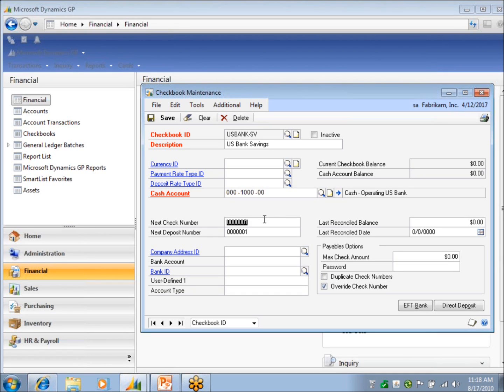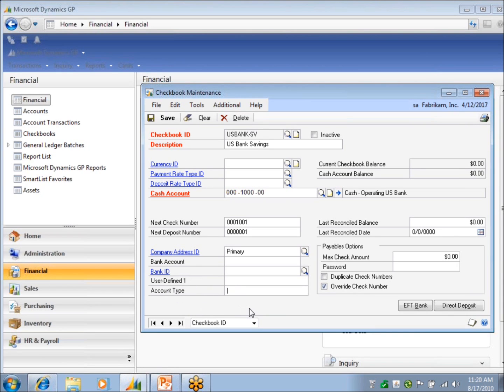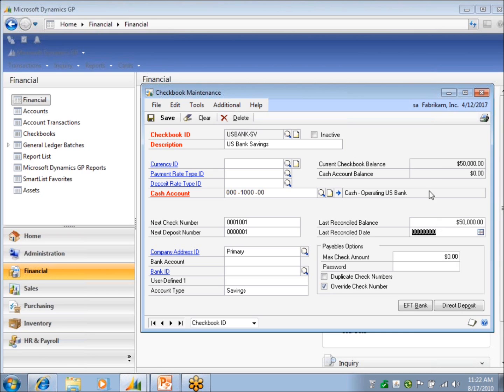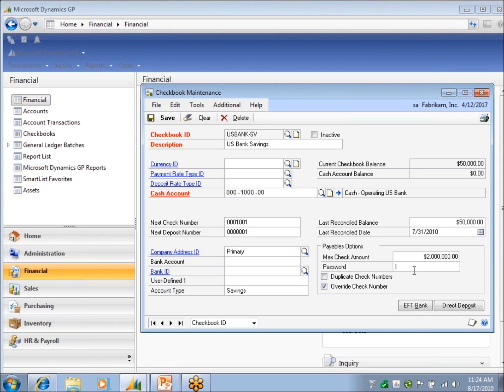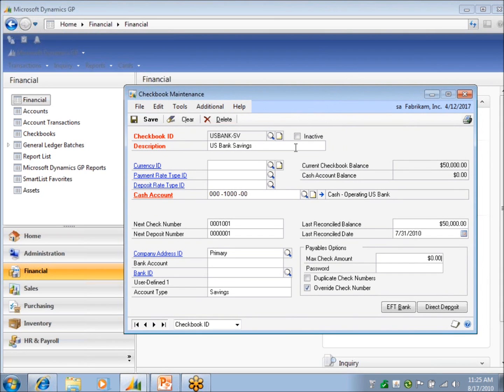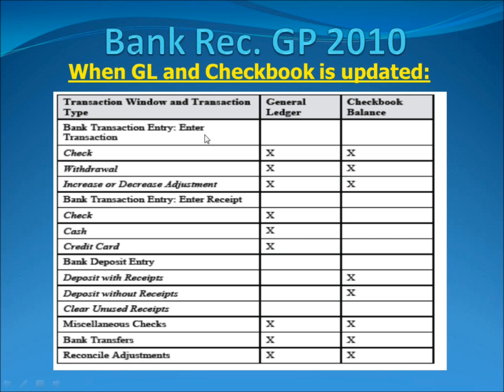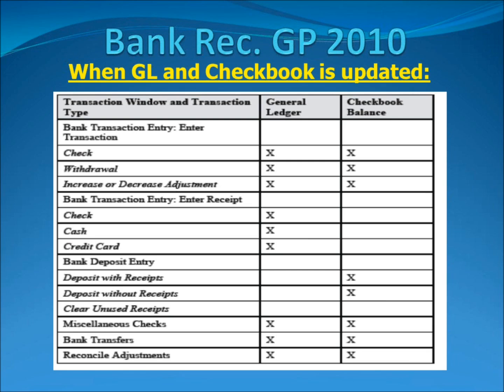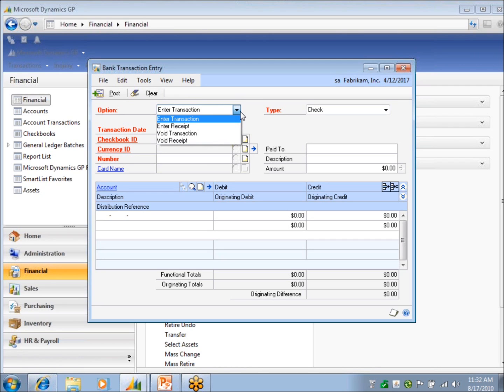Microsoft Dynamics GP 2010 Bank Reconciliation Lunch 'n Learn (Part 2)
In Part 2 of our Microsoft Dynamics GP 2010 series on Bank Reconciliation, Sharon Quilter teaches Bank Reconciliation in Microsoft Dynamics GP.

For more information about our Lunch 'n Learn series, please